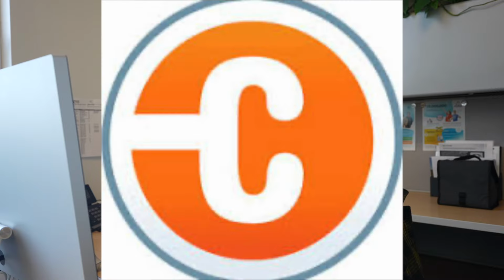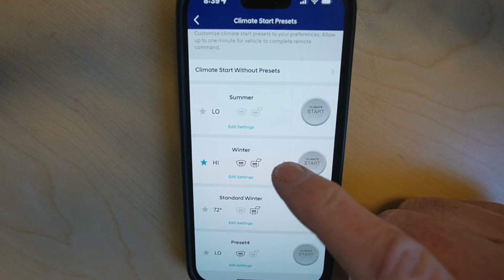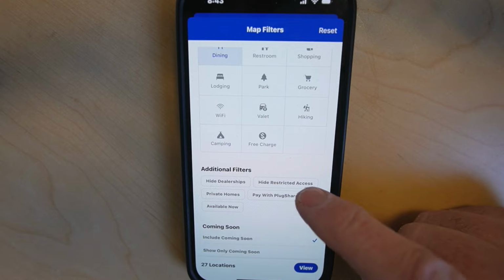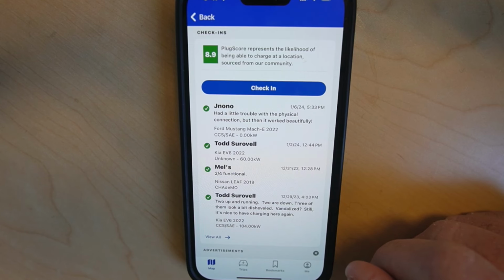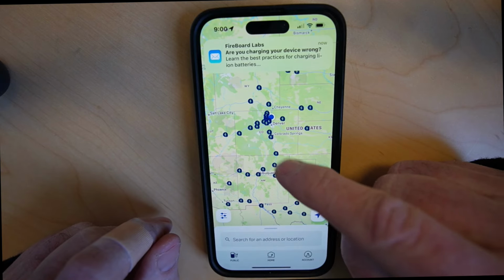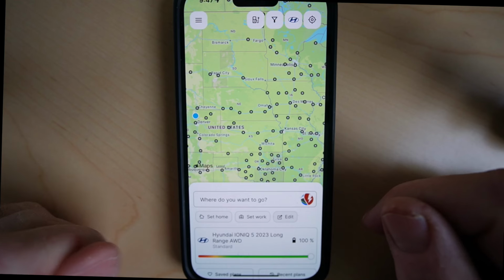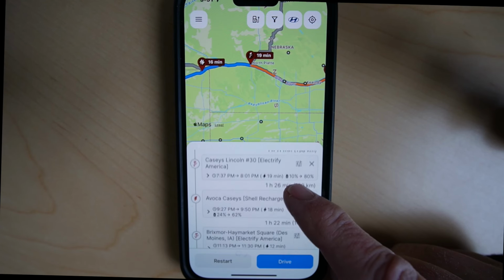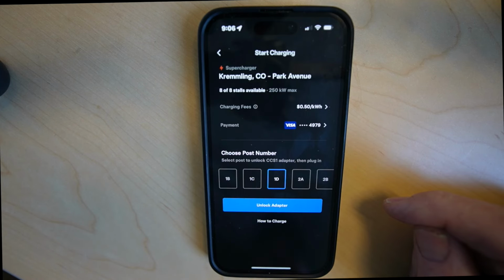Best Phone Apps for New IONIQ 5/6 Owners As Well As All CCS Cars...Yes, You Need The Tesla App!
This video is designed to show new EV owners the basic applications that will help make your electric car experience better.  The most important application is the one for your car, but since I do not have time to review them all, I focus on the Hyundai Car Application.  I also introduce ABRP, Electrify America, PlugShare, and ChargePoint.

00:00 Introduction
03:55 Bluelink App
08:50 Plugshare App
13:43 Charge Point App
16:40 Electrify America App
21:03 ABRP App
27:12 Tesla App